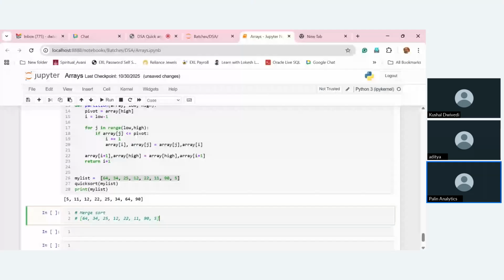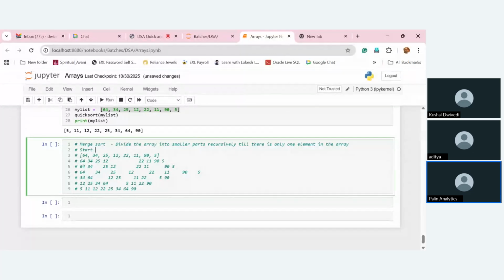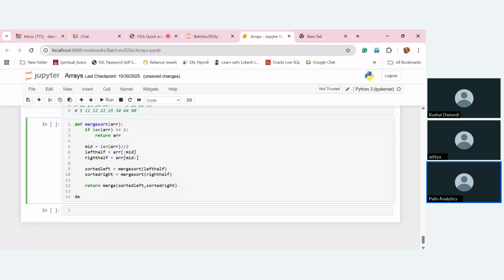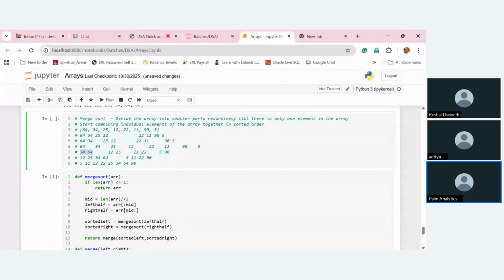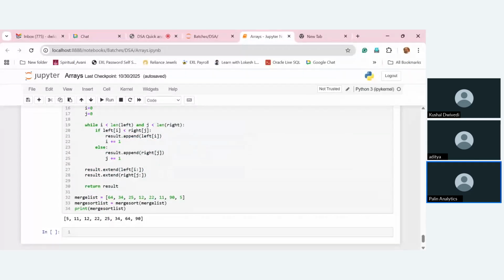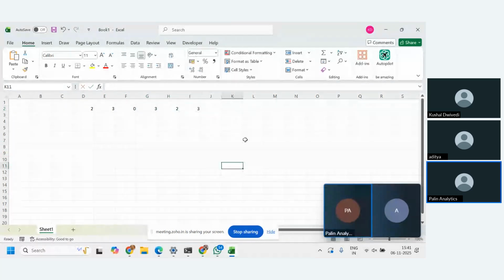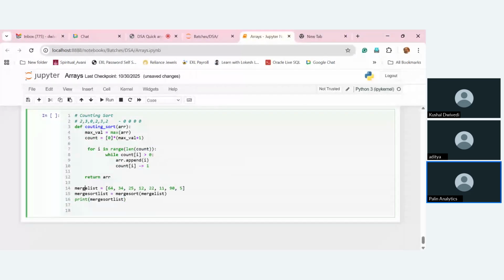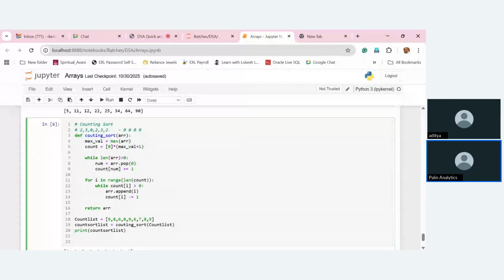Data Structure Algorithm Course Batch Python Training : Session 9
⚙️ Quick Sort & Merge Sort in Python | Data Structure & Algorithm Course by Palin Analytics

In this video, learn two of the most powerful and widely used sorting algorithms — Quick Sort and Merge Sort. Understand how they work, their time complexities, and how to implement them efficiently in Python.

🔹 What You’ll Learn:

Concept of Divide & Conquer

How Quick Sort works (pivot, partitioning)

How Merge Sort works (splitting, merging)

Python implementation of both algorithms

💡 Perfect for students learning Python DSA and preparing for coding interviews.

📍Learn Python, DSA, and Data Analytics at Palin Analytics — India’s leading data & tech training institute.